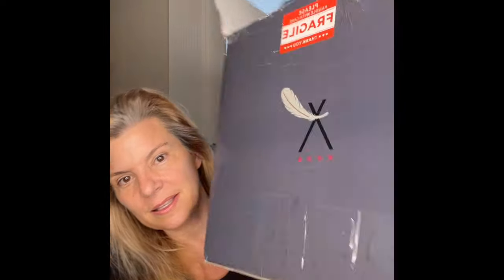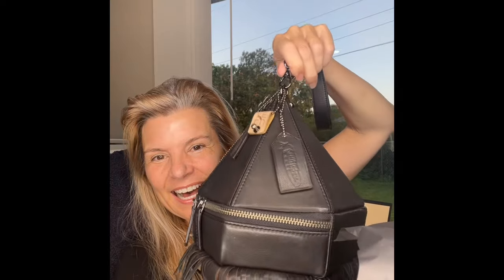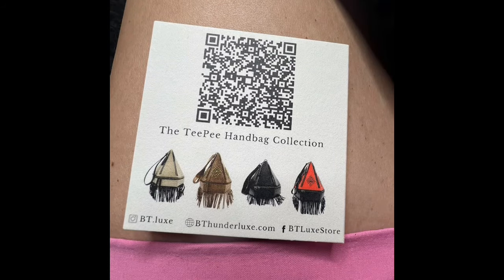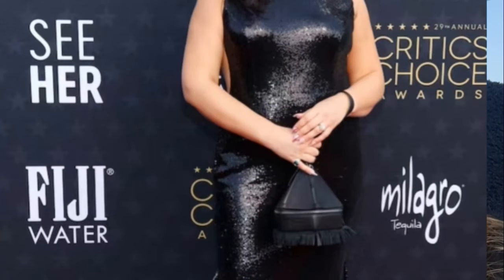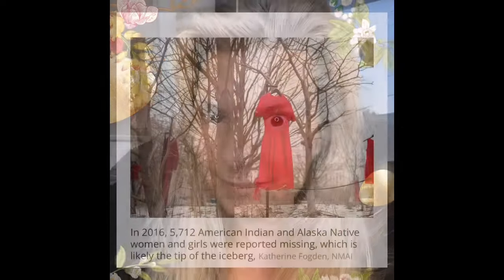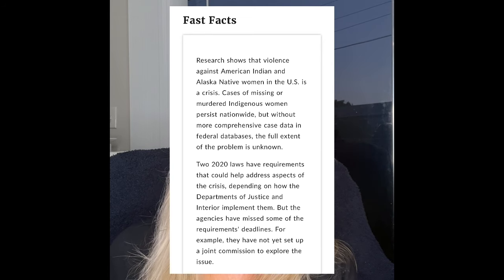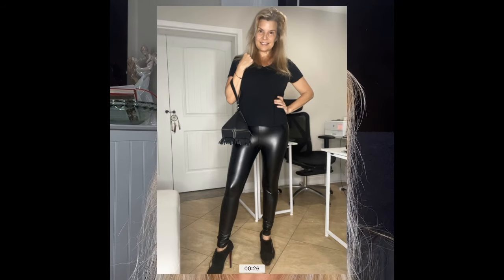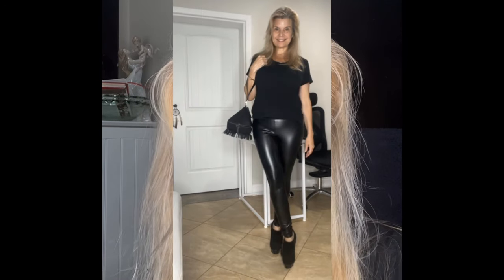Dana's Mystery Unboxing!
Now you know, I don’t do mystery unboxing so there’s obviously more to this video than you expect, but I think you’re gonna love this one so give my Mystery unboxing video a chance and see why I’m doing it 😉